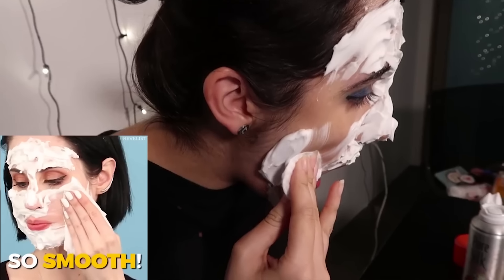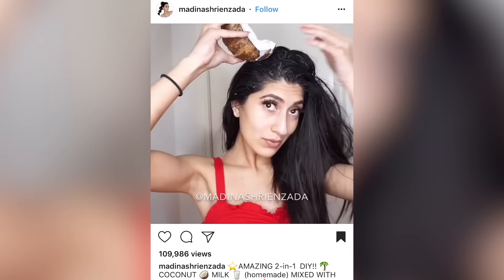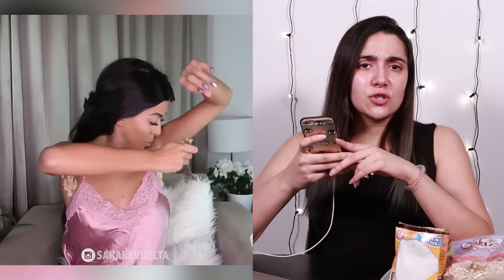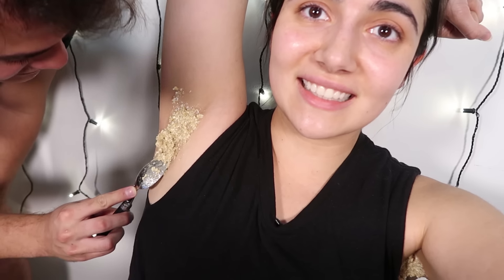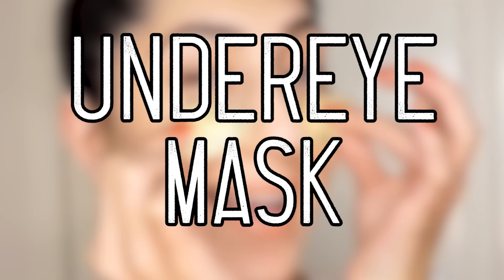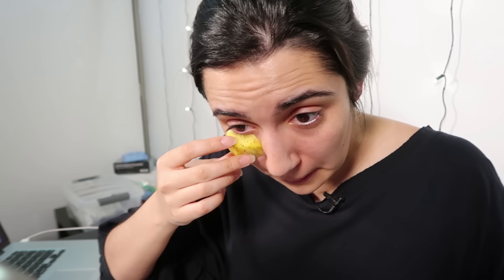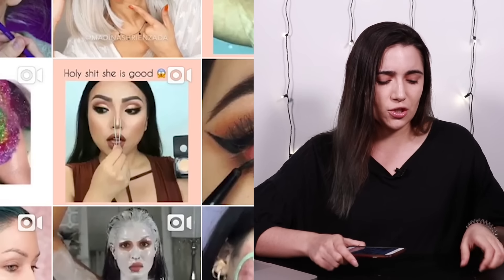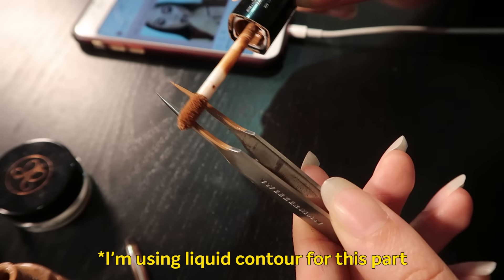Trying Clickbait Beauty "Hacks" From Instagram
So I've been seeing these beauty hack videos all over Instagram, and they always seem so incredibly strange that I decided to test a bunch of them out and see how they were! We tried a few out from different instagram accounts and pages and ended up with exfoliated underarms, spicy undereyes, tweezed eyebrows, spooned eyes, and vacuumed hair!

Assistant Editor: Emily Linden

MUSIC
Mind The Gap
Mother Of All Mambos
Fat Tony
Risky Move
Huggys Strut
Tango Fusion
Peanut Man
Close Embrace
Roma Trompeta
Tommys Tango
Dance Of The Cygnets

SFX
via AudioBlocks